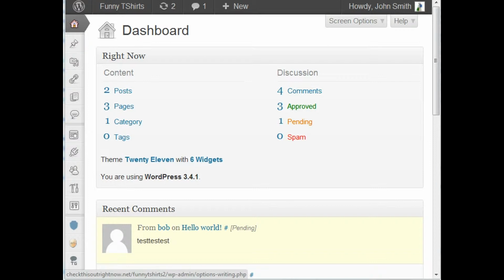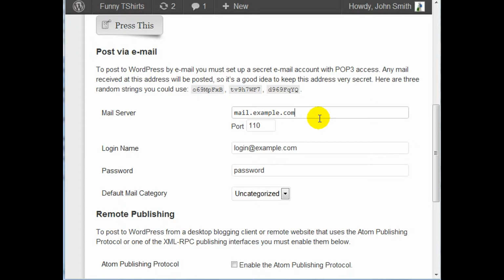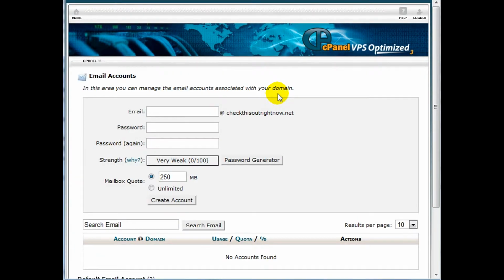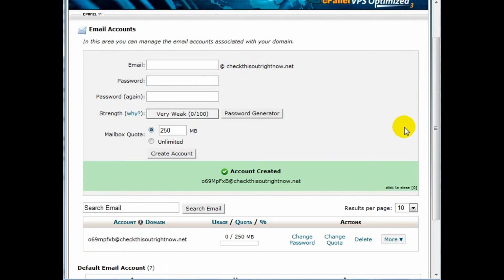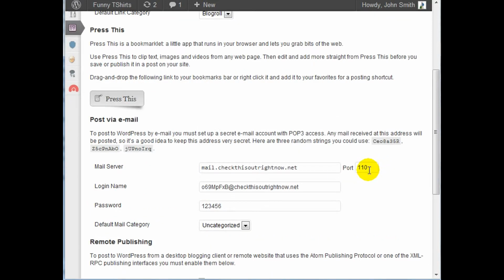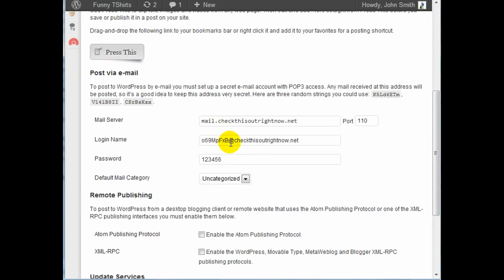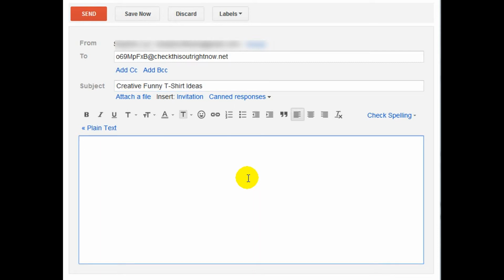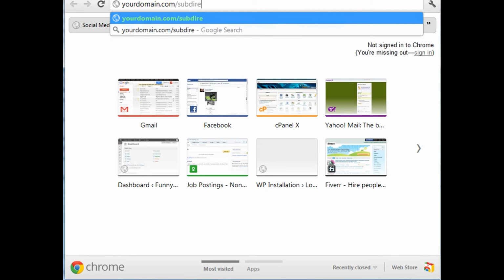Het maken van posts in WordPress via email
WordPress Tutorial 2 - 13 - Posts op een WordPress website plaatsen via je e-mail in een paar simpele stappen. Hier zie je hoe.